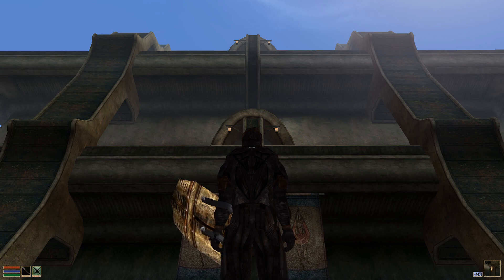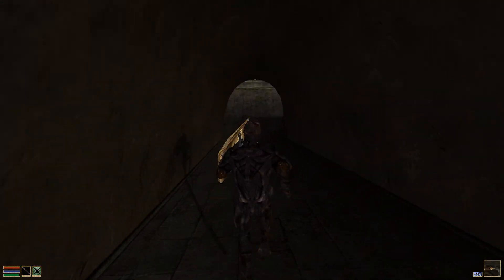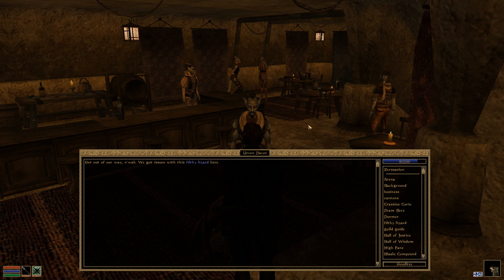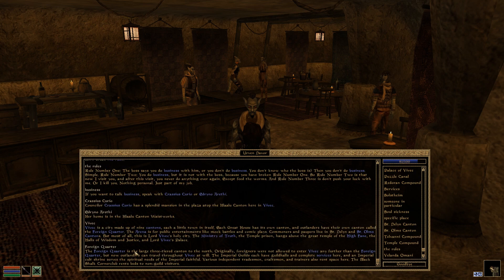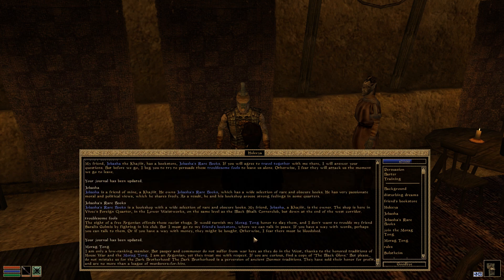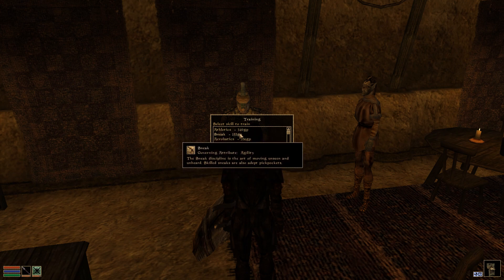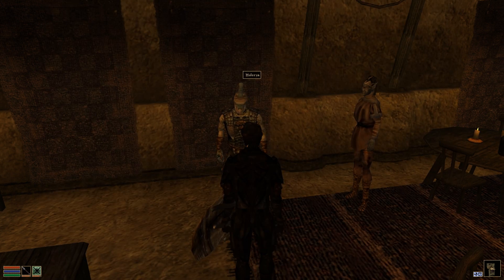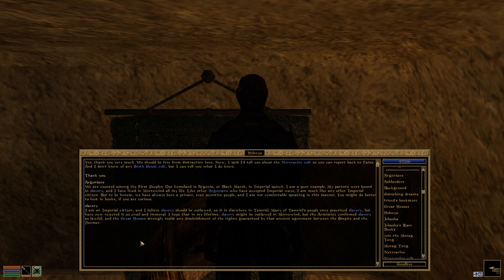Let's Play TES III: Morrowind - GotY • 104 • Into the Foreign Quarter, and chatting with Huleeya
With [most of] the exposition out of the way, we're now free to explore the Foreign Quarter of Vivec! Fedar very quickly locates Huleeya, one of Caius' informants, and has to get him out of a tense situation. Fortunately, everyone loves Fedar, so the two of them manage to avoid bloodshed and make their way to Jobasha's Rare Books. There, Huleeya spills the beans on the Nerevarine cult: they believe Indoril Nerevar, perhaps the greatest hero ever of the Dunmer people, was betrayed by the Tribunal and will set things right upon being reincarnated. Fancy!